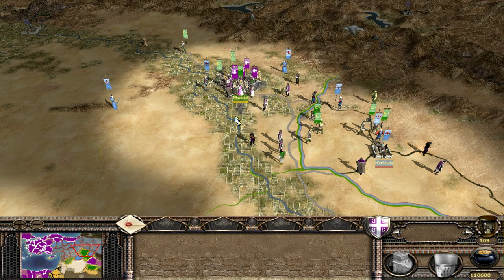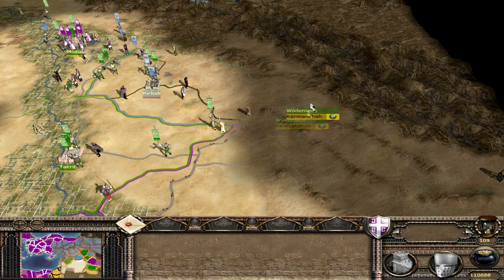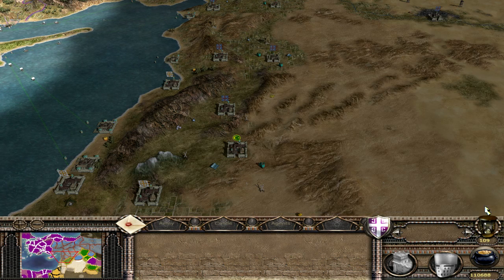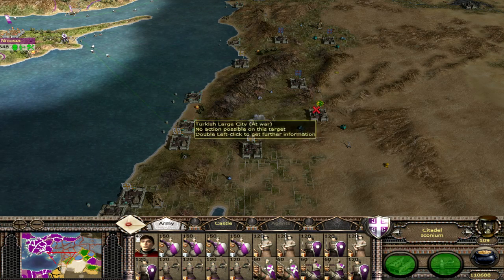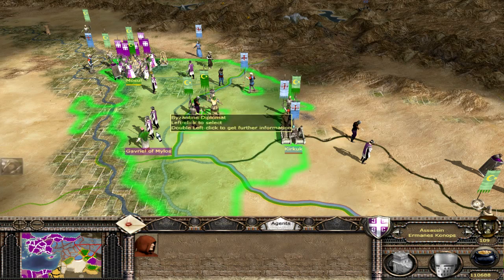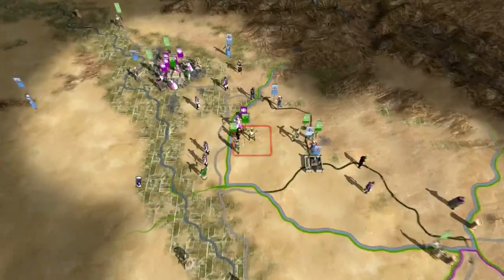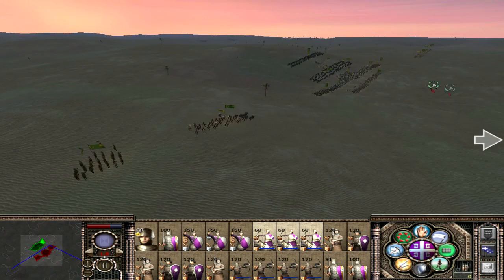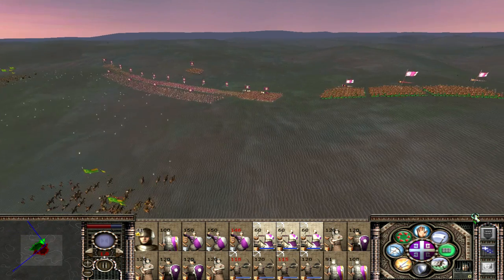Let's Play M2TW: Kingdoms - Byzantine Campaign Part 89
Byzantine and Antioch forces continue to put the squeeze on the Turks.